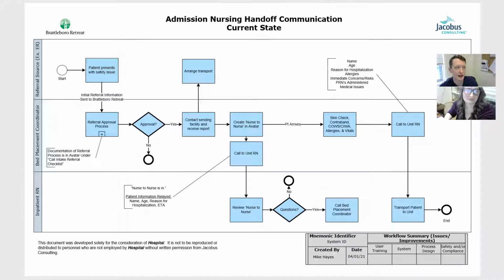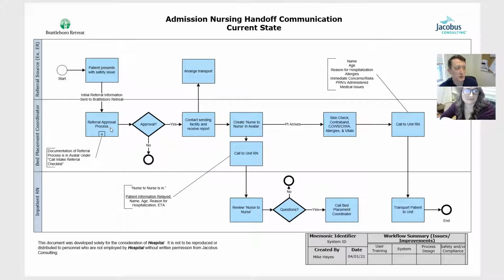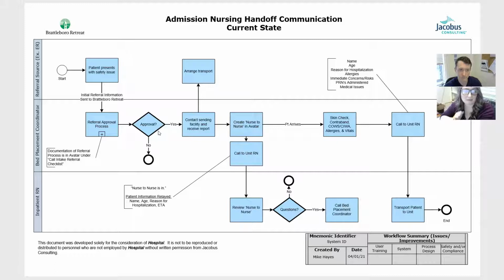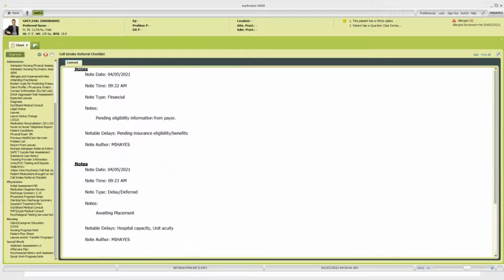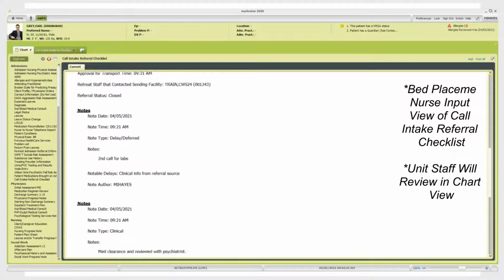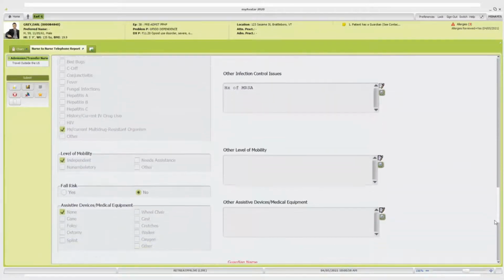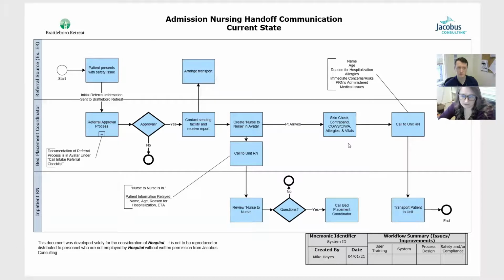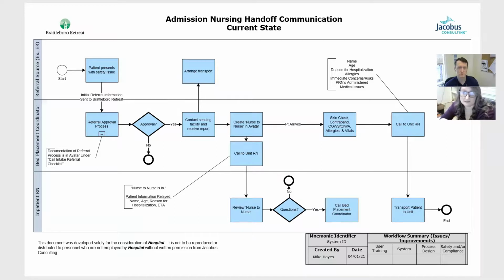Admission Nursing Handoff Video Update 4 5 21